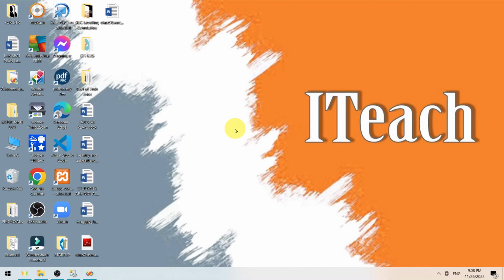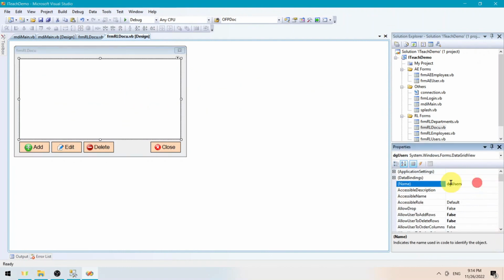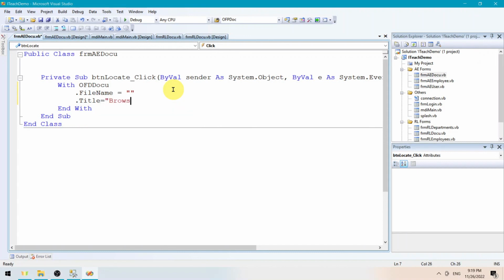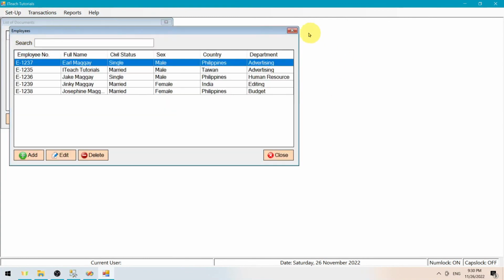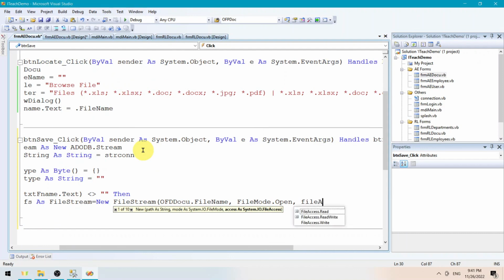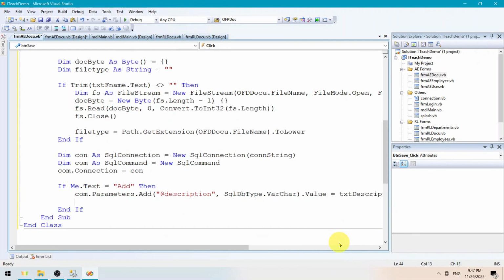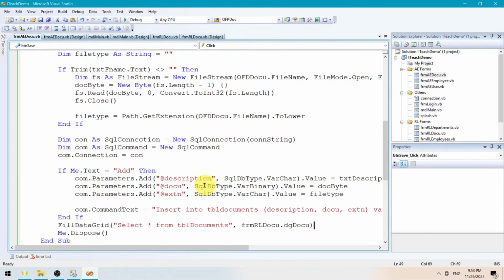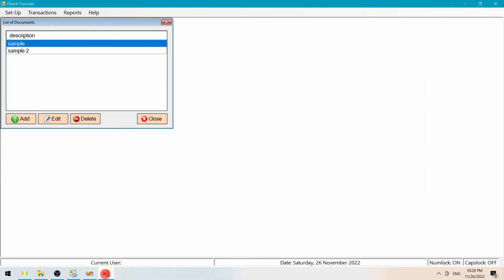[VB.Net Part 8] - Insert/Save Files or Documents in Database Table using Visual Basic.Net (Part 1)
Welcome to ITeach Tutorials! This video demonstrates how to insert or save a file in database table using Visual Basic.Net.